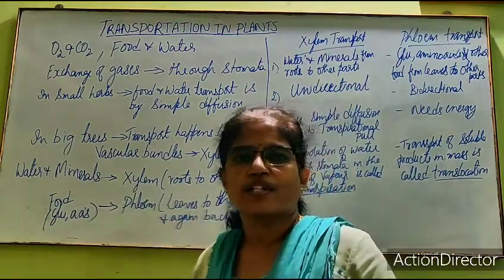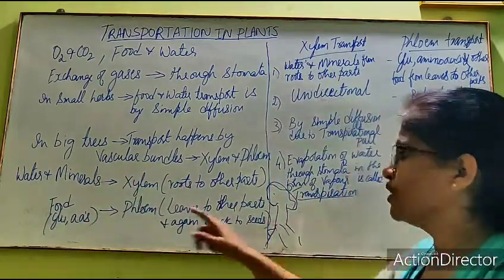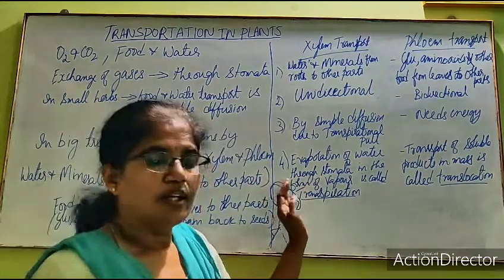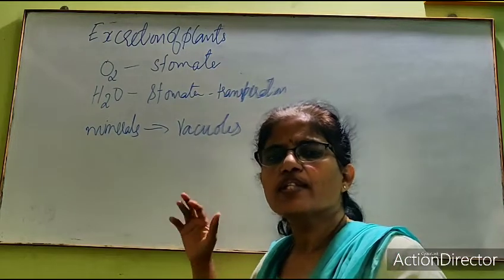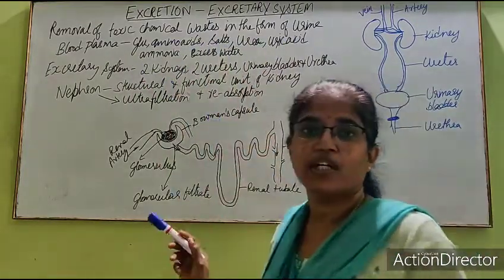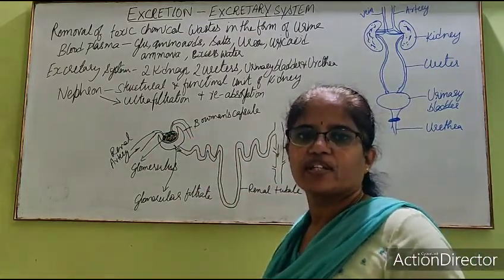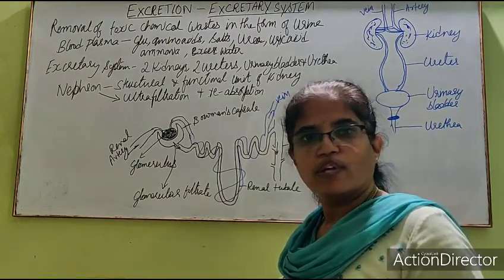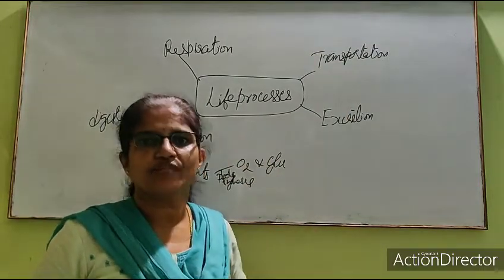10th Grade Biology Chapter 1: Life Processes(2021) Part-4